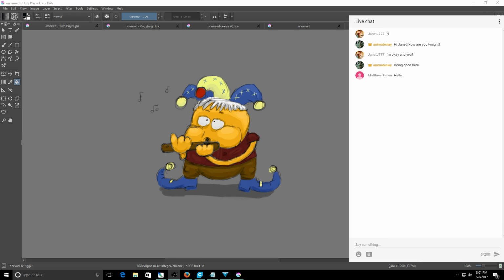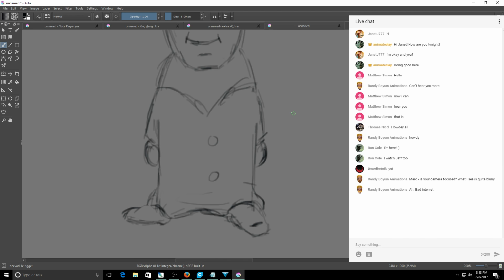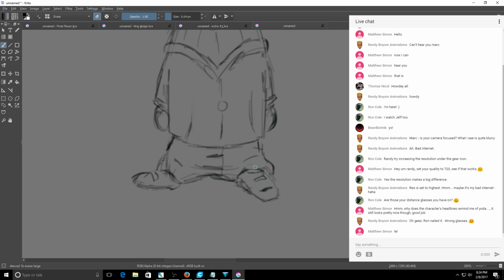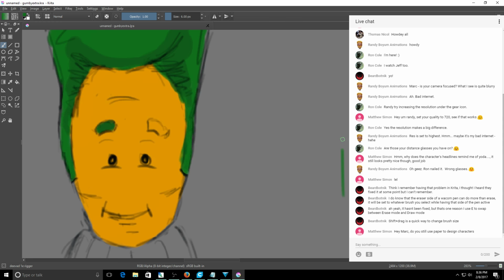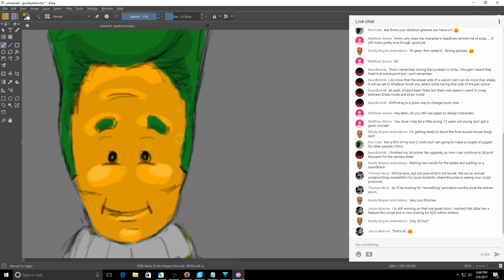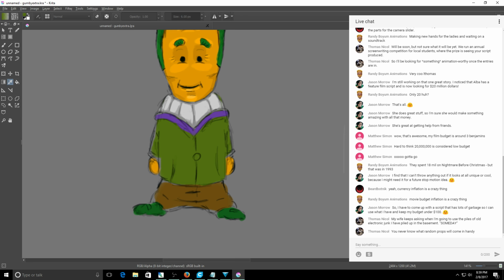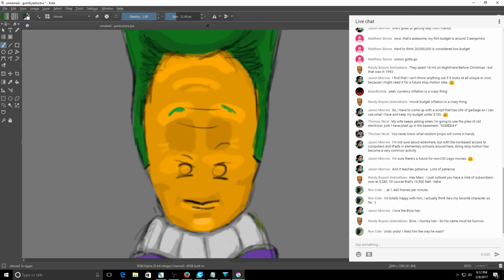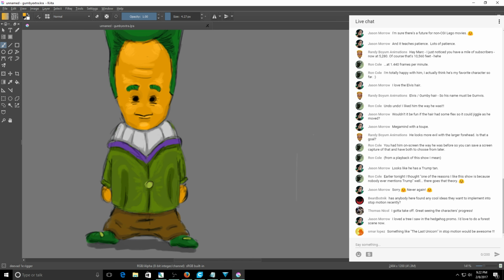Live Stop Motion Chat Podcast #106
➤Click these numbers to skip past the music intro➤ 13:10

Let's design another character for Marcs short film!